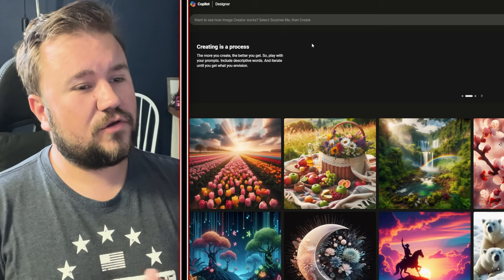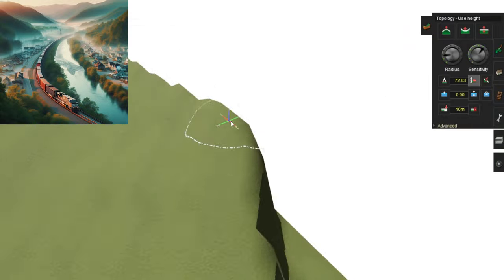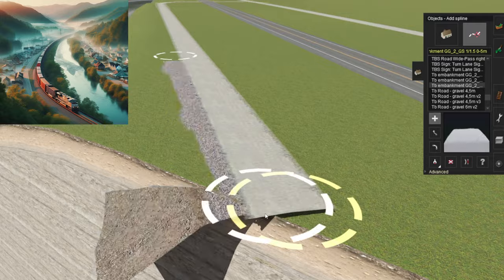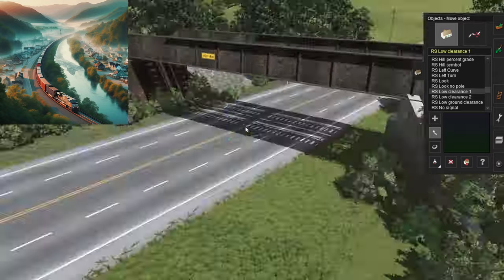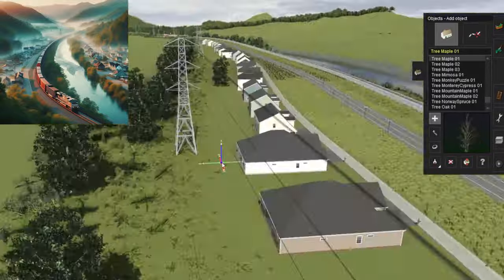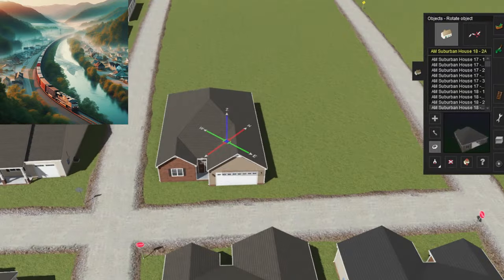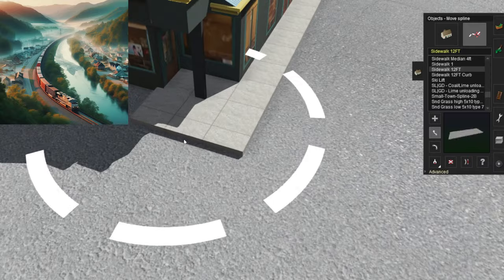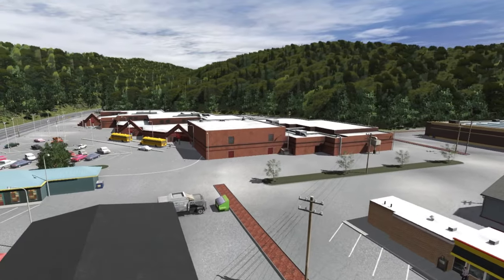I Used AI To Help Me Build a New Route in Trainz 22! (Episode 2) | DannyBTrainz - Small Town Added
I used Bing AI to generate an image of a train passing through a mountain with the river and a community in order to help me build another addition in expansion of my new route in Trainz 22. How close can I get to creating an exact replica of what the AI created? Join along for episode number 2 and be sure to LIKE and SUBSCRIBE to see the next episode, and be sure to comment what prompt I should use next down below!

My name is Danny B, and I have an enjoyment of railroads, their history, their present day status, watching trains, and I get to express that enjoyment through my n-scale model railroad and more specifically, building a larger model through the video game, Trainz 22.

I am also the owner of DannyBTalks on YouTube, a channel where I discuss things that I find interesting in the world of NASCAR racing, from its past, present, and future. Be sure to check out that channel if you are interested in racing too.

0:00 Generating my inspiration image.
5:07 The basics of the layout.
9:23 Terrain Building.
21:41 Terrain Blending - Scenery Work.
41:05 The first neighborhood.
49:47 Creating life - the first town out of sight.
1:03:38 The second neighborhood.
1:21:37 The second town out of sight.
1:33:21 The final touches.
1:40:43 Closing thoughts - Cinematics.